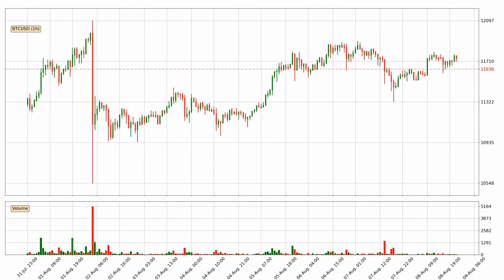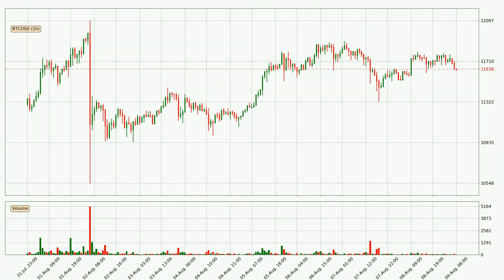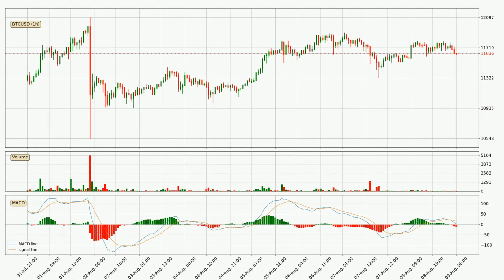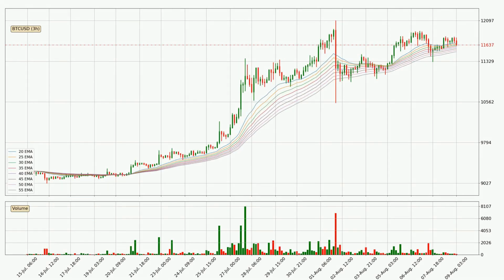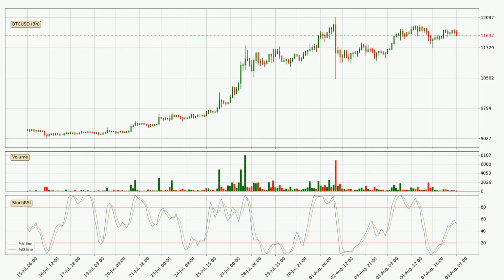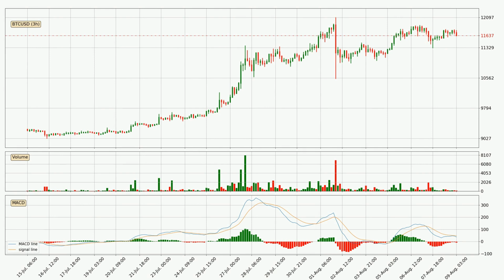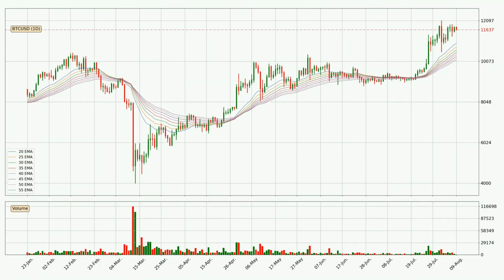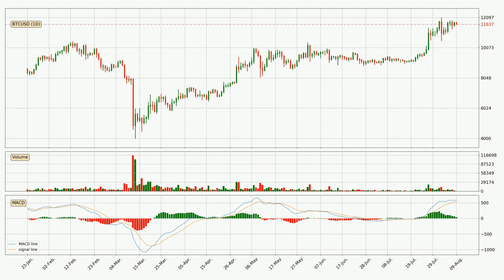Price Up With 0.6% 📈 For Bitcoin. Bigger Move Next For BTCUSD?? | FAST&CLEAR | 09.Aug.2020